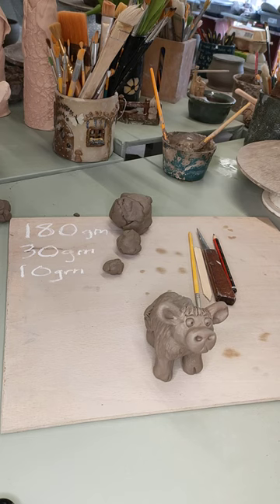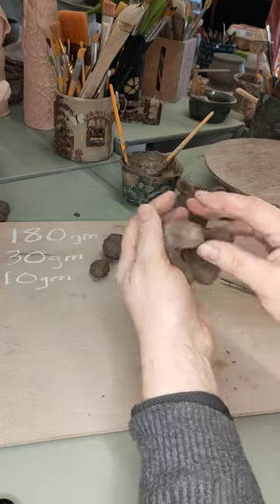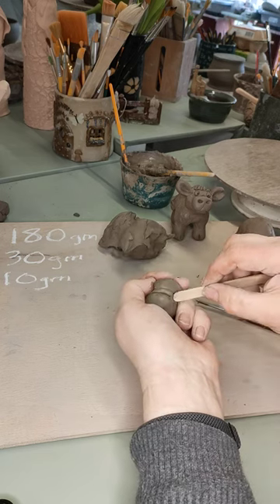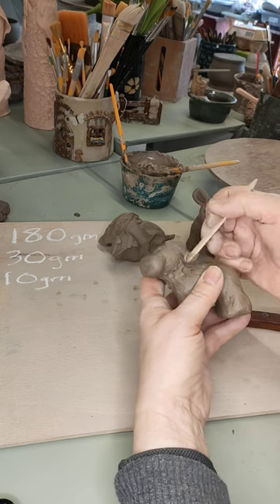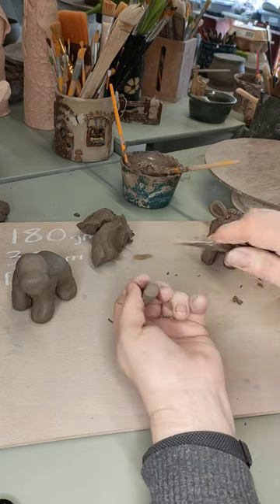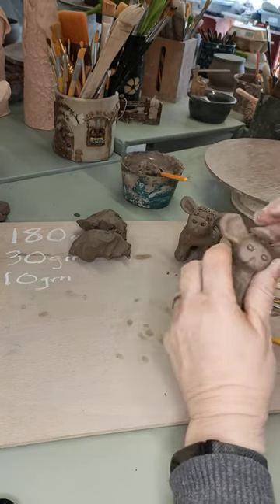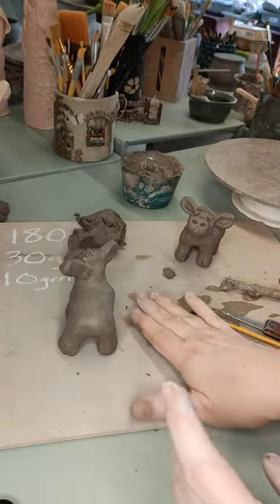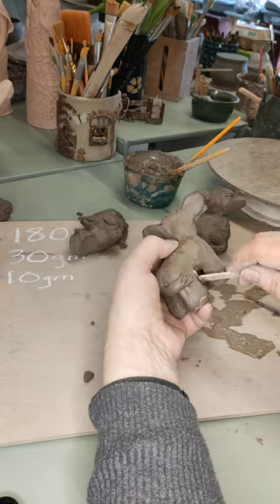How to make a pottery baby cow